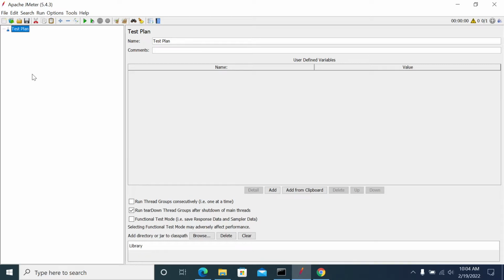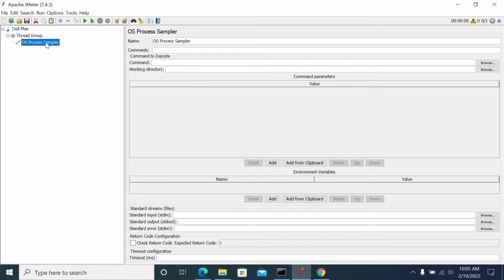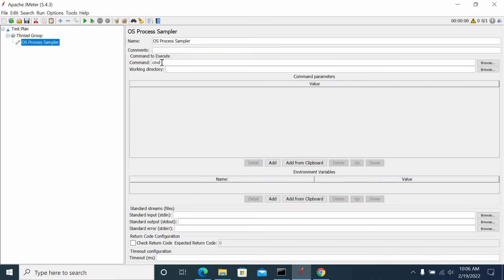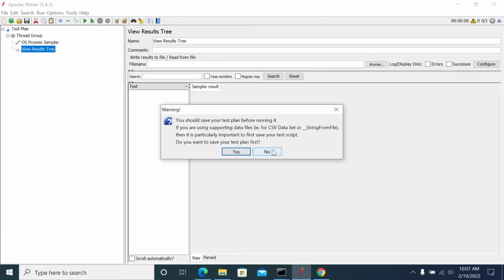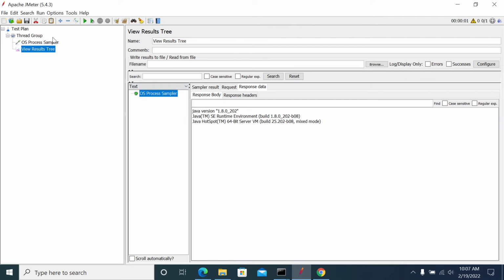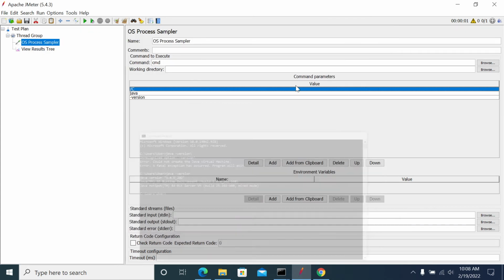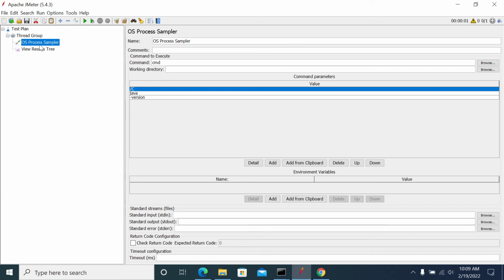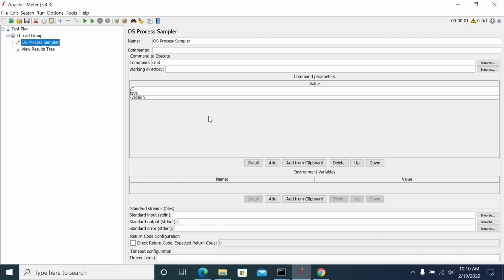How to Run Batch/Shell Files in Windows or Linux Commands using JMeter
How to Run Batch Files or Windows or Linux Commands using JMeter

In this video, we have discussed a new topic on running batch files/ windows/ Linux commands using JMeter.